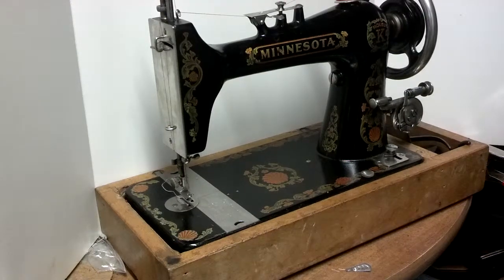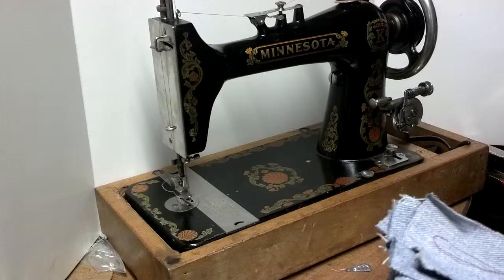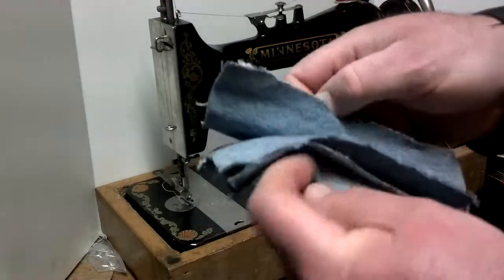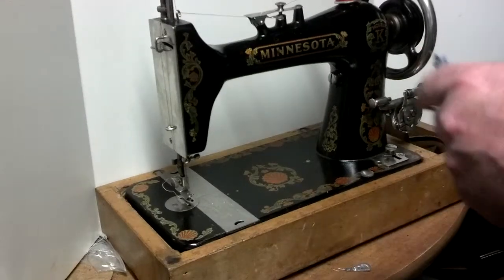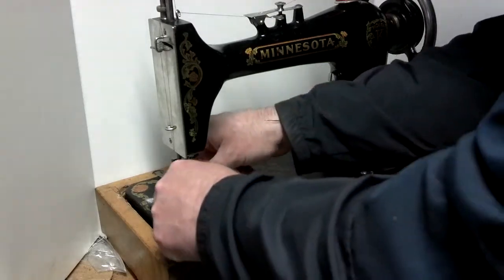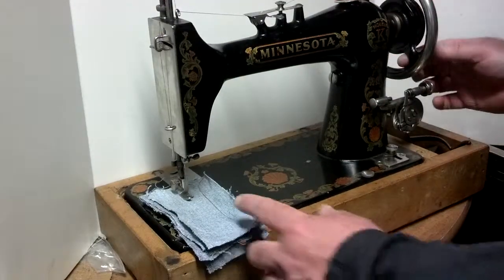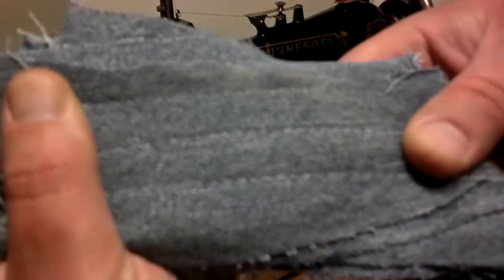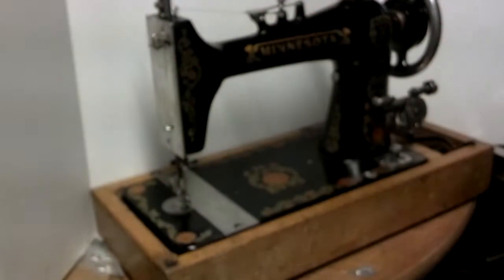Serviced Antique Minnesota Model K Treadle Sewing Machine 20150K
This video demonstrates an Antique Minnesota Model K Treadle Sewing Machine serial number 20150K.